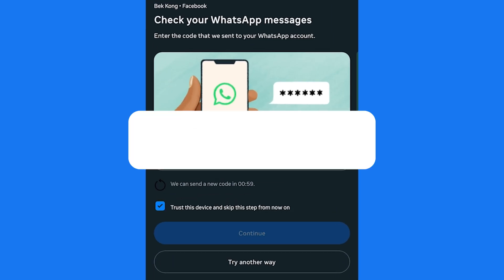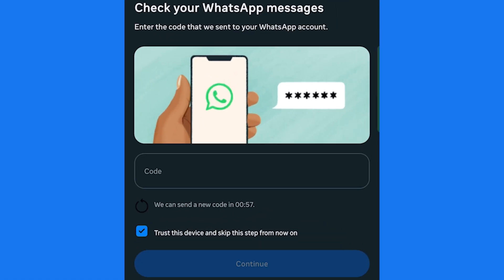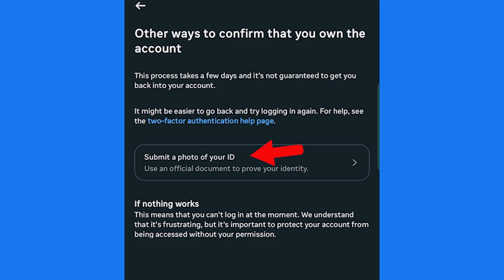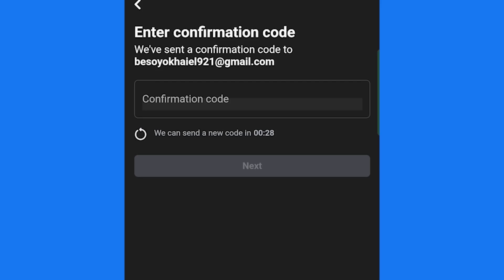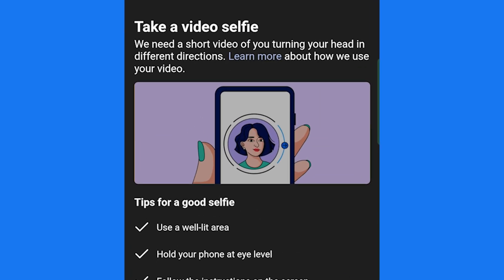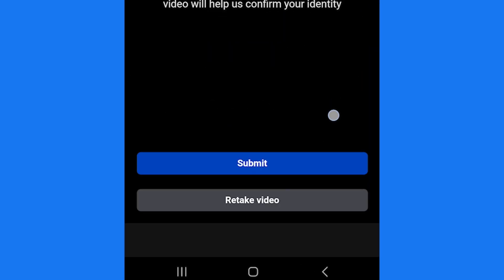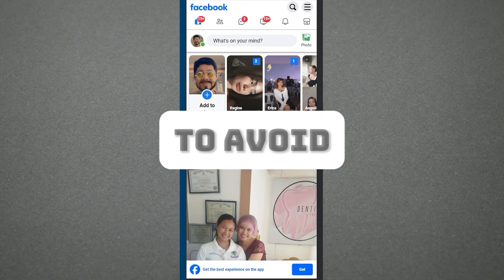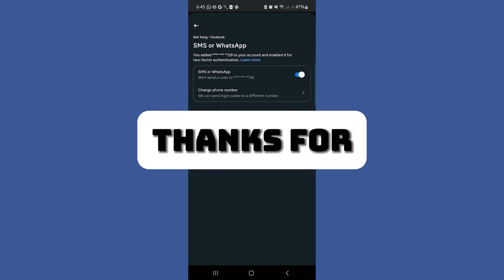How to Access Facebook Account If You Can’t Get the 2FA Code on Your Phone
Can't log into Facebook because you're not receiving the two-factor authentication (2FA) code? No worries! In this video, I'll show you a simple way to recover your Facebook account using account recovery and a video selfie verification method.

📌 Steps Covered:
✔ Try another way to verify your identity
✔ Submit a photo ID or take a video selfie
✔ Provide a new email for recovery
✔ Get back into your account within 48 hours